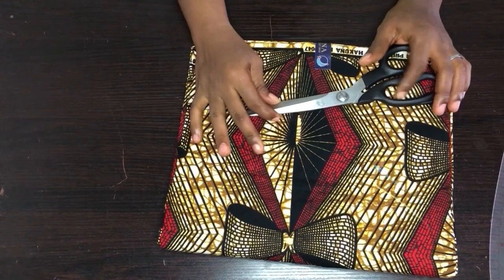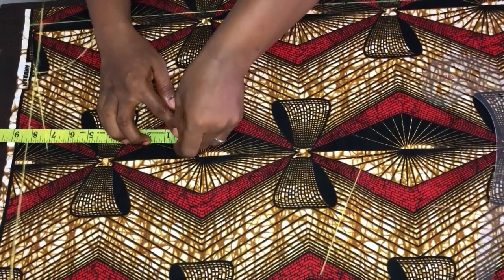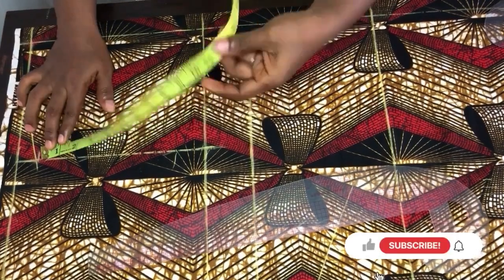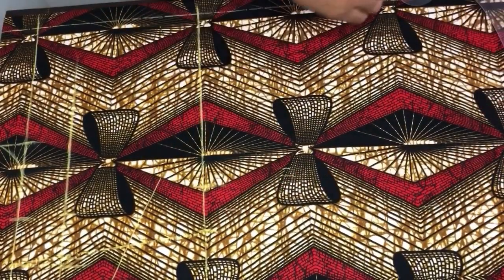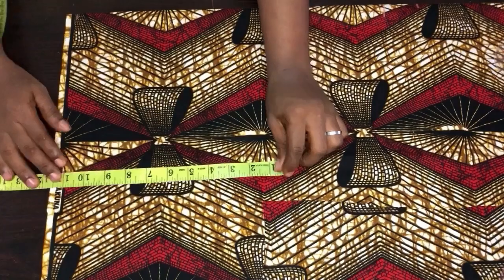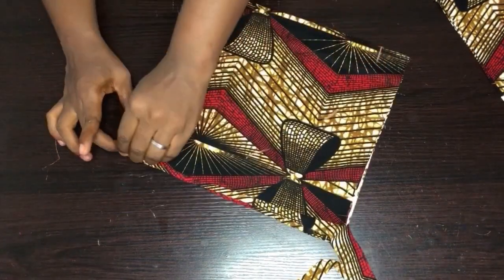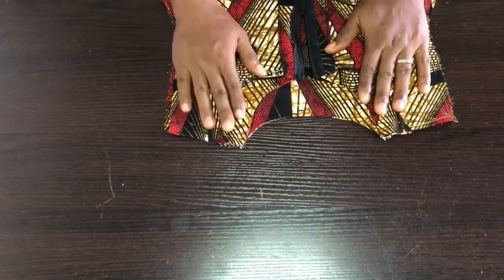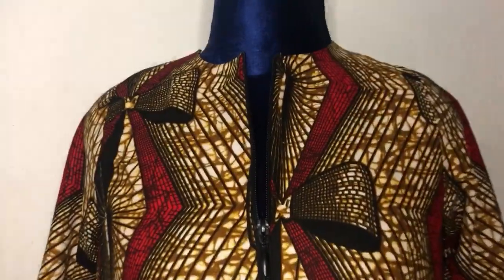How To Cut A Simple Short A Line Gown With flare Sleeves